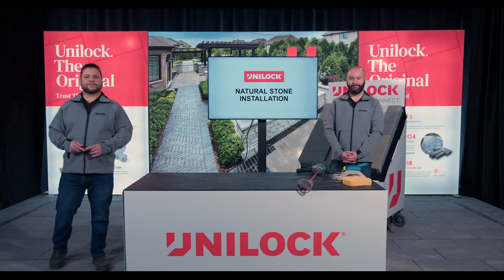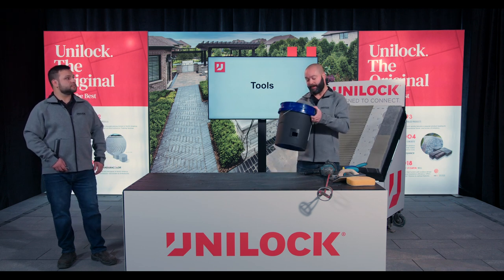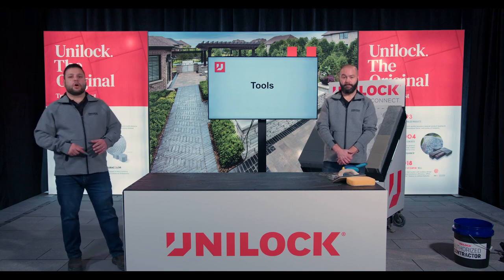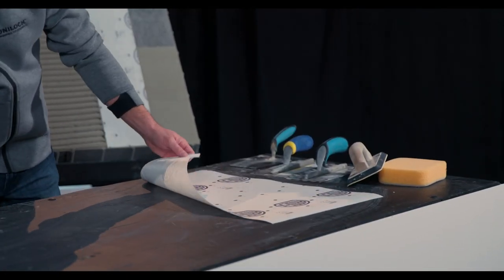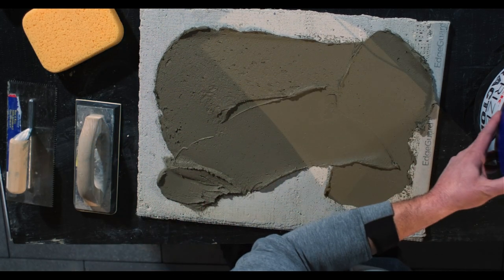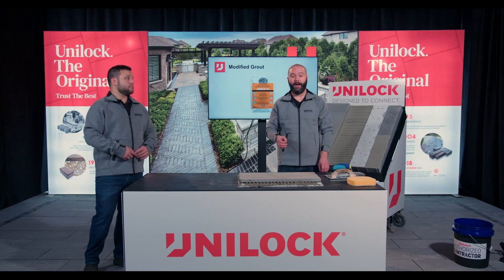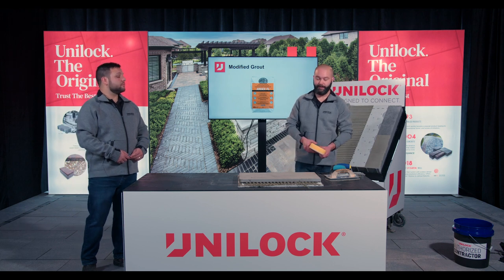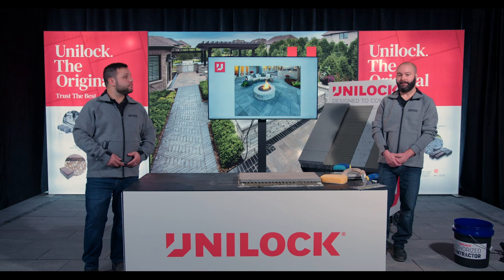Natural Stone Installation - Edu-Series 2021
Hear from Jason Arseneau and Nick Morgante as they go through some of the best natural stone installation techniques. In this video, they will discuss tips, tricks and tools that will help you become more confident with installing natural stone from Unilock.